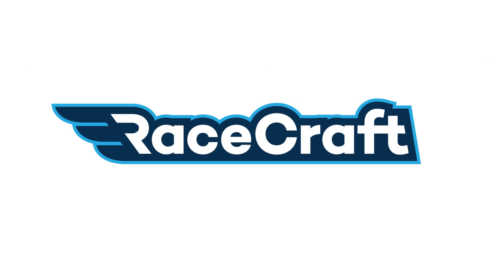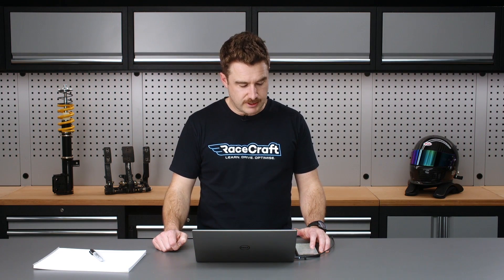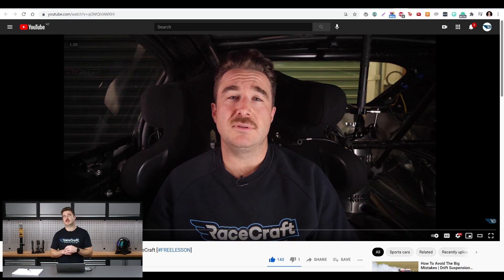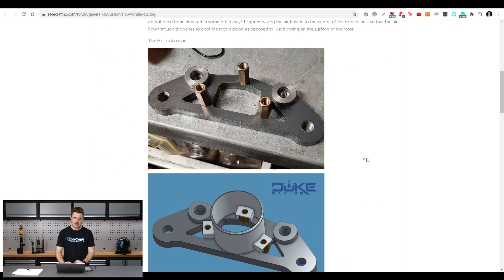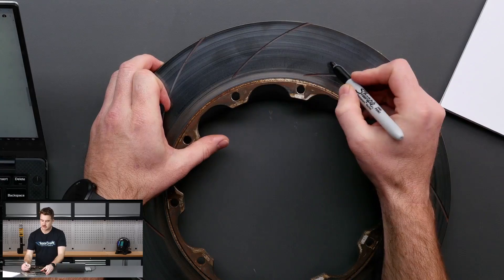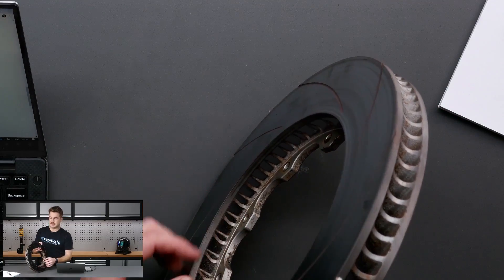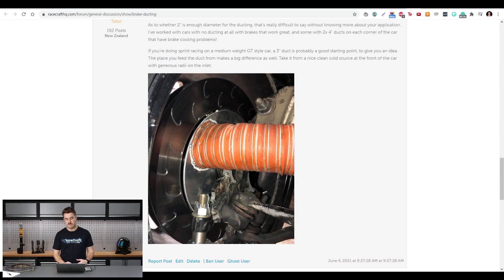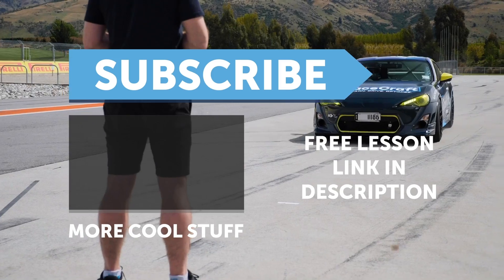Brake Cooling, Fuel System Blockage and More | Recently At RaceCraft [UPDATE 013]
Enroll now In this [UPDATE[ we take a look at a recent fuel system blockage issue our SR20 swapped Toyota 86 has had along with doing a deep dive on a members forum post in relation to brake ducting and how to do it effectively.

This is a discussion that took place before members only webinar lesson '013 | Using Digital Setup Sheets with Logged Data', details on membership below.
WEBINAR INFO: A lot of data analysis can happen without introducing much complexity into your race days. However, there are cases in data analysis where making use of setup values that change throughout a race weekend inside our data analysis package can add a lot of value. We'll look at making use of live electronic setup sheets in this webinar.

Want to watch members-only RaceCraft lessons on topics like the one mentioned at the start of this [UPDATE]?
0:00 - Introduction
0:20 - SR86 Update: Fuel System Debris
2:05 - 3 Braking Mistakes Video Release Notes
2:57 - Brake Ducting - Forum Post Discussion
8:05 - Course Release Update
8:31 - Subscribe, Sign Up, and Learn More